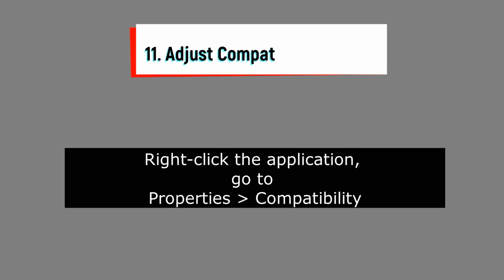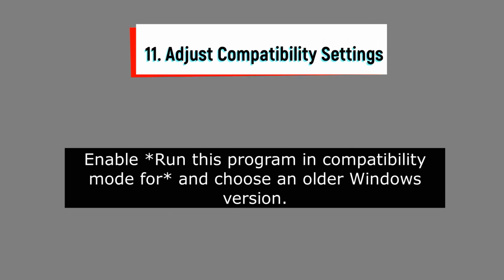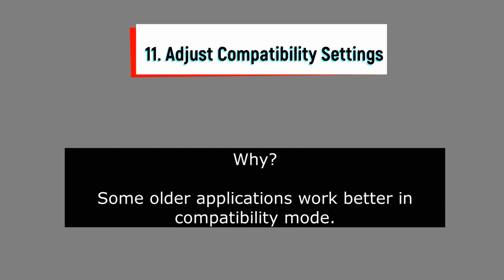15 ways to fix: The application encountered an unrecoverable error